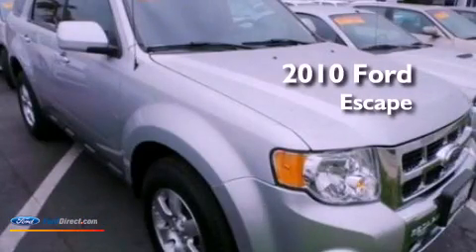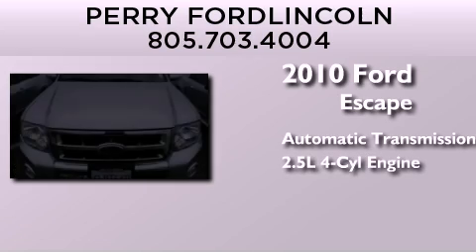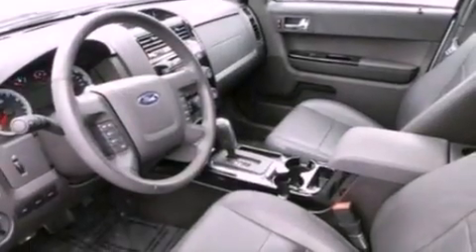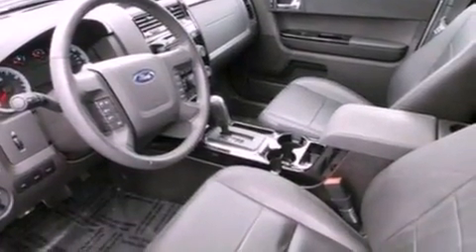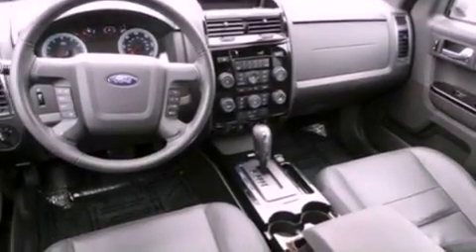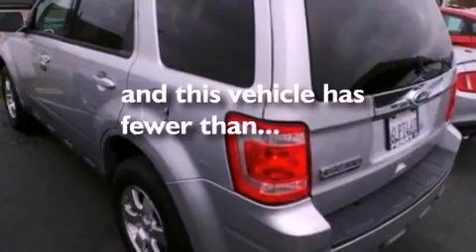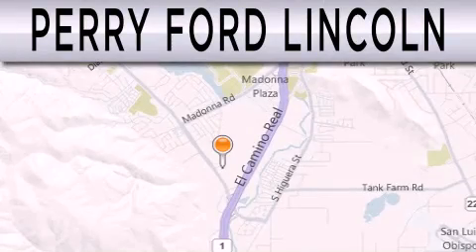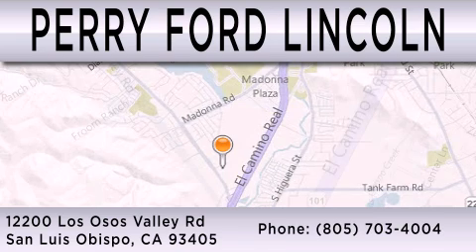2010 Ford Escape San Luis Obispo CA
Year : 2010
 Make : Ford
 Model : Escape
 Engine : 2.5L I4 16V MPFI DOHC
 Trans . : 6-SPEED AUTOMATIC
 Exterior : INGOT SILVER METALLIC
 Miles : 44,845

 Stock : 113292A

 12200 Los Osos Valley Road